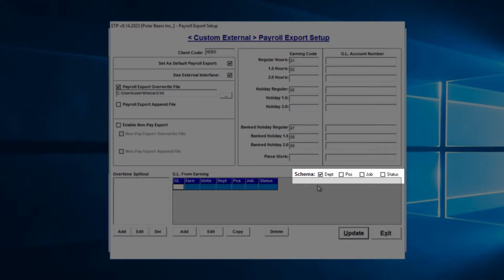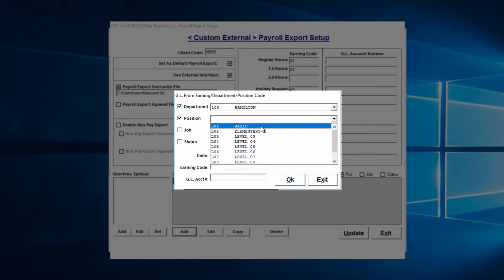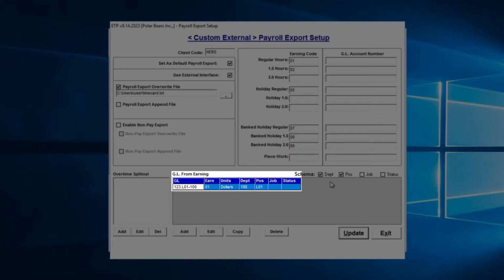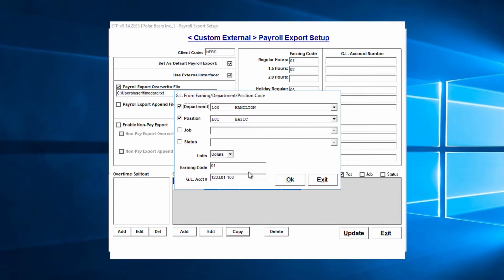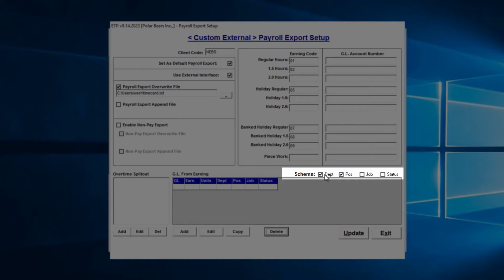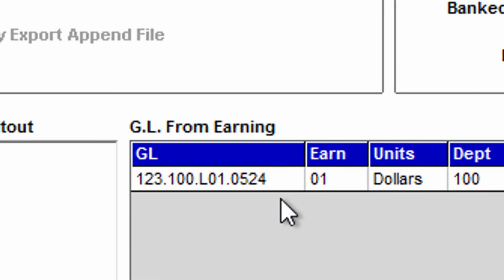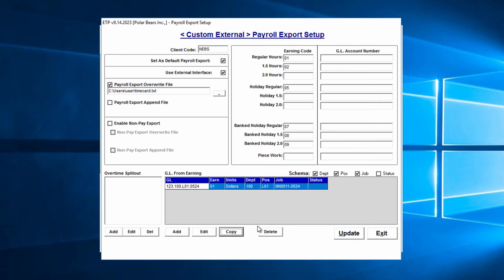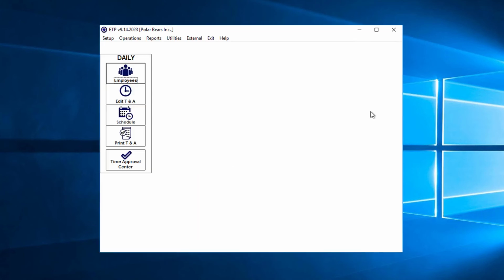Employee Tracker Tutorials: GL Entry Advanced